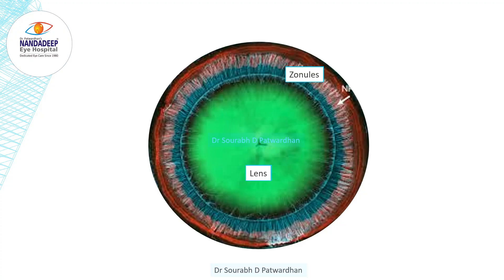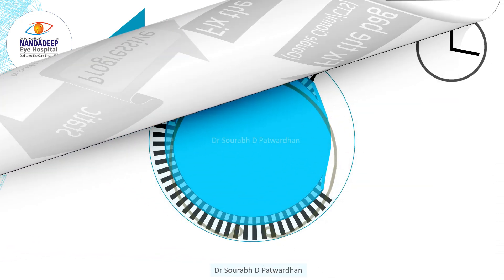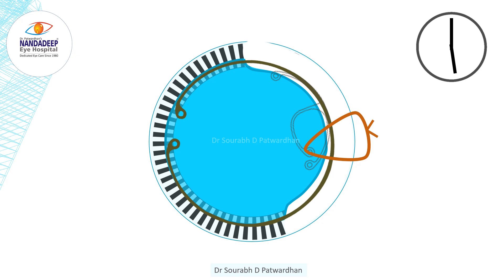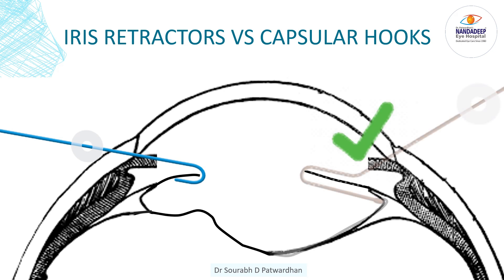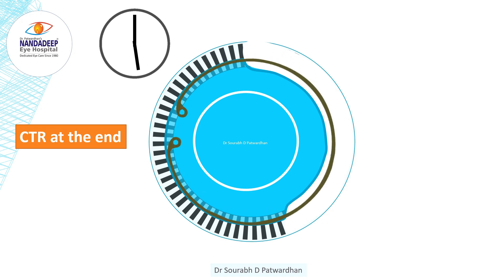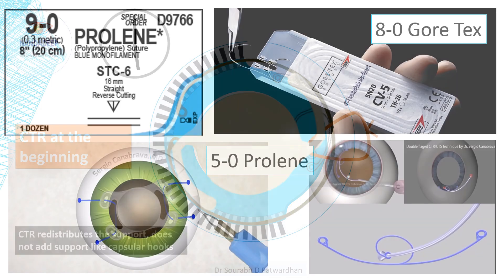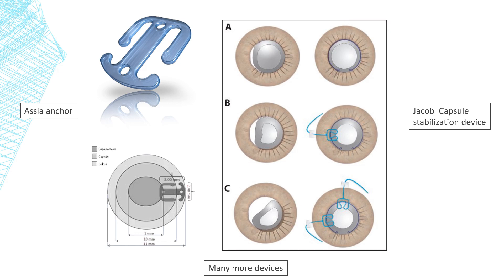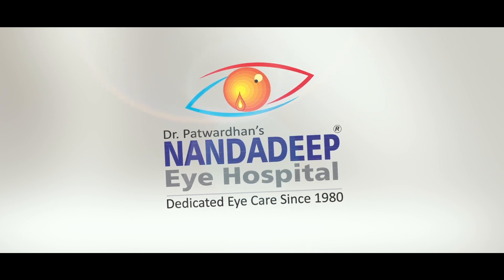Teaching video : How to approach Subluxated cataract: Tricks and Tips: Dr Sourabh D patwardhan